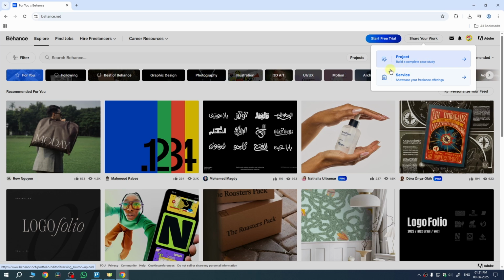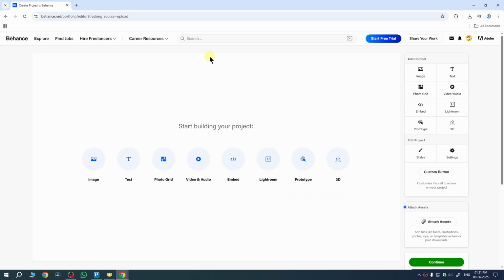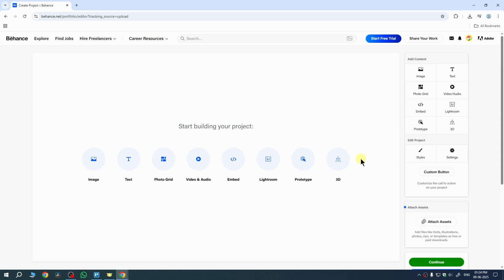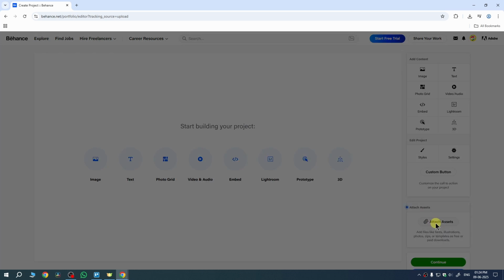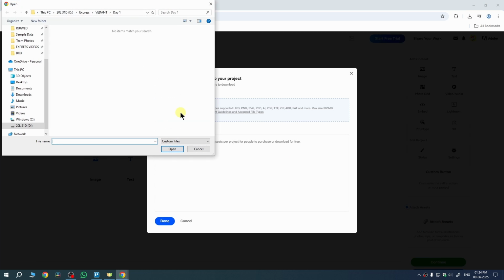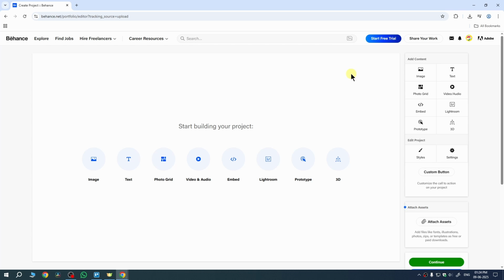How to Upload Project on Behance | Upload Design on Behance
Learn how to showcase your creative work by uploading a project on Behance. This tutorial explains how to prepare your design files, create a new project, add images, videos, and text, customize the project layout, and publish your work for the Behance community to see.